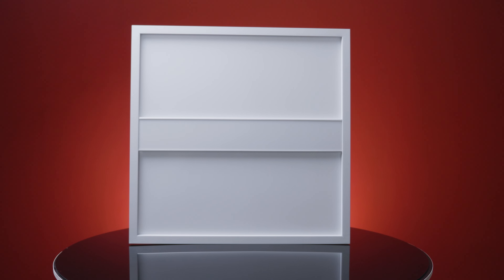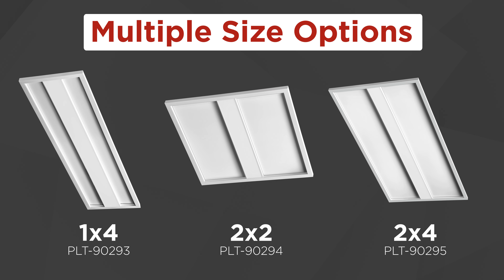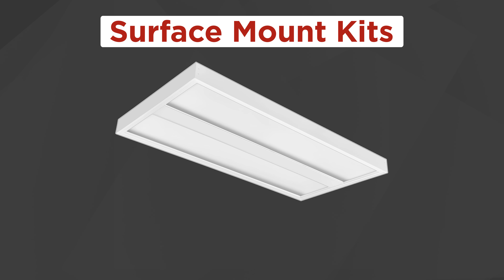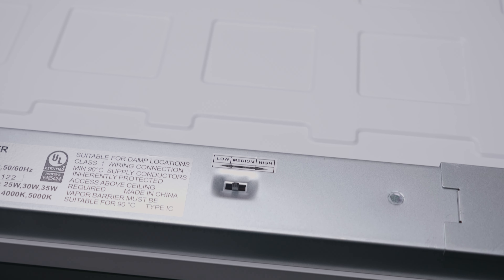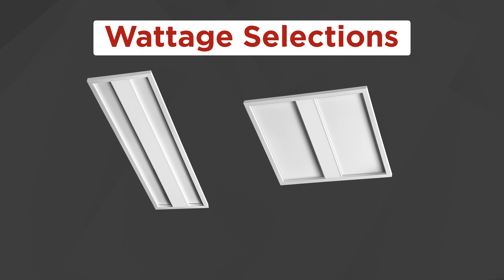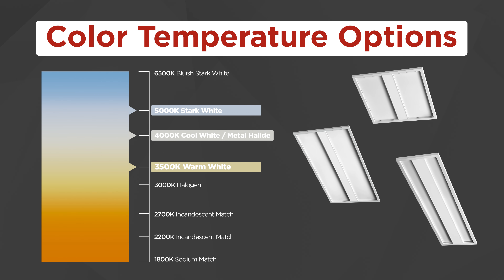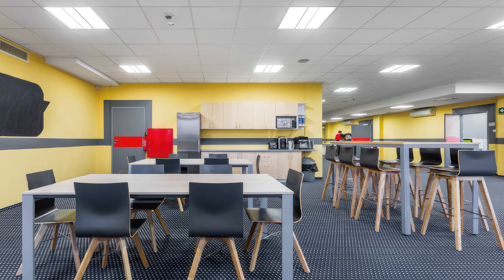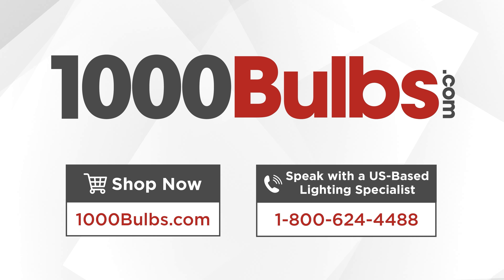Wattage & Color Selectable LED Panel/Troffer Hybrid Fixture | Product Spotlight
Illuminate modern spaces beautifully with this PLT PremiumSpec selectable LED troffer/panel fixture. Versatile by design, this premium fixture offers three selectable lumens/wattage settings and three CCT settings. It features a low-profile design that's excellent for ceilings with low plenum space.

*Chapters:*
00:00 - Intro
00:29 - Size Options
00:37 - Premium Aesthetics
00:50 - Optional Surface Mounting Kits
01:00 - Wattage and Color Temperature Options
01:34 - Additional Features

PLT-90293 | 1 x 4 Wattage/CCT Selectable LED Panel/Troffer Hybrid Fixture - Watts 25-30-35 - Lumens 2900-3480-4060 - Kelvin 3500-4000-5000
PLT-90294 | 2 x 2 Wattage/CCT Selectable LED Panel/Troffer Hybrid Fixture - Watts 25-30-35 - Lumens 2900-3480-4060 - Kelvin 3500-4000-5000
PLT-90295 | 2 x 4 Wattage/CCT Selectable LED Panel/Troffer Hybrid Fixture - Watts 30-40-50 - Lumens 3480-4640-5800 - Kelvin 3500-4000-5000
PLT-90202 | 1x4 Surface Mount Kit - For Use with 1x4 PLT Solutions LED Panels
PLT-90203 | 2X2 Surface Mount Kit - For Use with 2X2 PLT Solutions LED Panels
PLT-90204 | 2X4 Surface Mount Kit - For Use with 2X4 PLT Solutions LED Panels

*Transcript:*
Lighting has a massive impact on the workplace. It can affect productivity, mood, and even health. That's why it is crucial to choose the right lighting solution for your commercial space.

Introducing PLT PremiumSpec's LED panel/troffer hybrid fixture, a versatile fixture that combines the premium aesthetic of a troffer with the even light distribution of a panel. This fixture comes in 1x4, 2x2, and 2x4 size options, so you'll have no trouble fitting it into your space. LED panel/troffer fixture takes up minimal room, while its high-end sleek design adds to the overall quality of the space. The aesthetically pleasing look brings a crisp, modern appeal that simply can't be replicated by other products. The fixture can also be surface mounted using our PLT Solutions surface mount kits, which are specifically designed to work with these LED panel/troffer hybrid fixtures.

One of the key features that make this panel/toffer flexible are the selectable wattage and color switches located on the back of the fixture. These switches allow you to decide how much light the fixture produces and how that light appears. The wattage selections consist of 25, 30, and 35 Watts for the 1x4 and 2x2 fixtures, and 30, 40, and 50 Watts for the 2x4 fixture. You can also choose from 3500, 4000, and 5000 Kelvin selections for the color temperature options, which are available for all three fixtures.

The panel/troffers are backlit, meaning the LED diodes are positioned uniformly upon the inner back side of the fixture providing an even distribution of light. Additionally the lenses reduce glare, making a more comfortable space for all occupants. Upgrade your commercial space with PLT PremiumSpec LED panel/troffer hybrid fixture and enjoy better lighting that boosts productivity and mood, and promotes good health. Speak with one of our dedicated lighting expert account managers by calling 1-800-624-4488 to find the perfect lighting for any application.